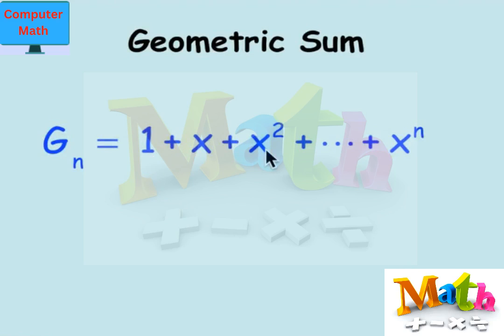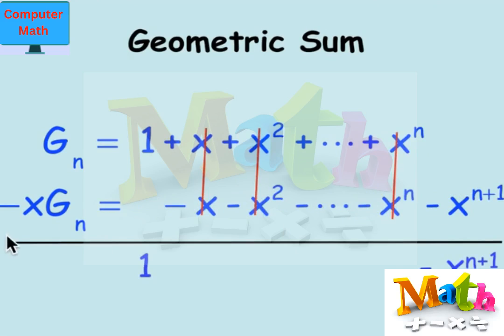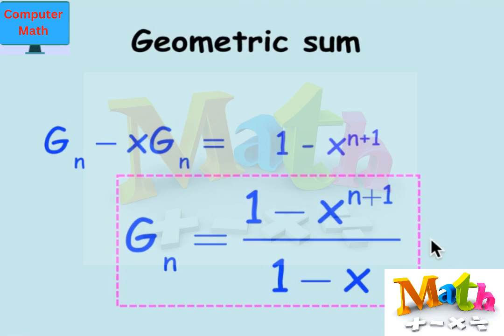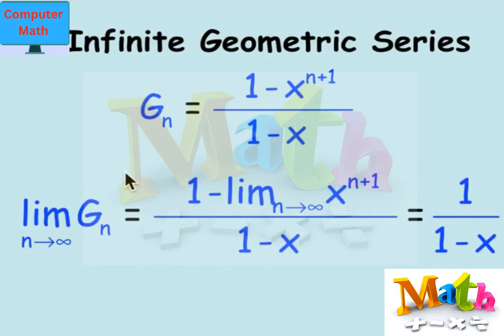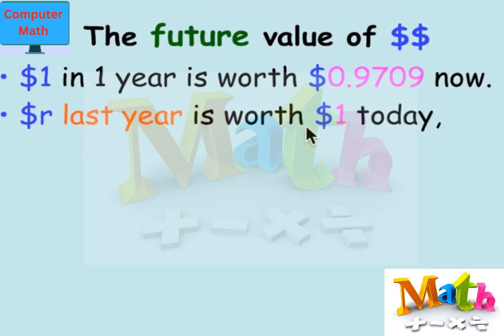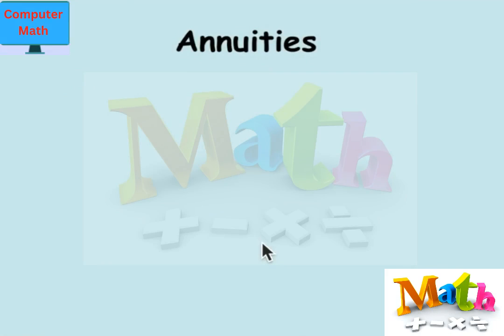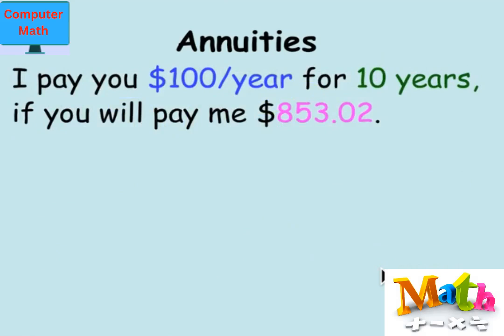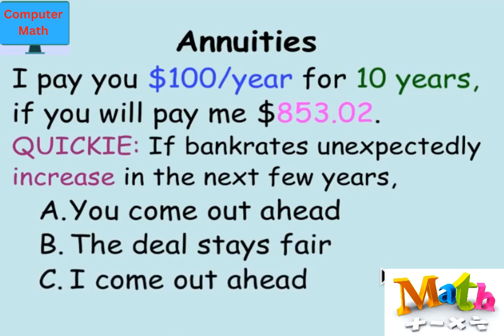Math for Computer Science Sums and Money Geometric Sum Math Need for CS Math Advice for CS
Math's Lectures
Mathematics for Computer Science Sums and Money Geometric Sum Infinite Geometric Series Math Needed for Computer Science